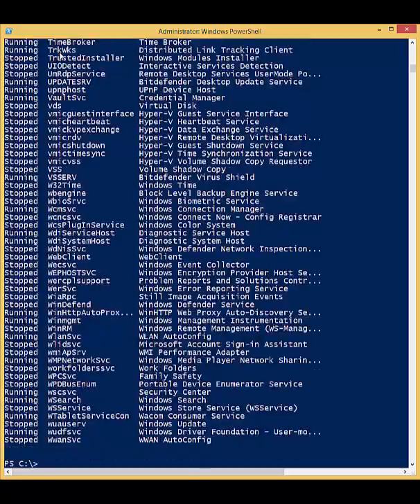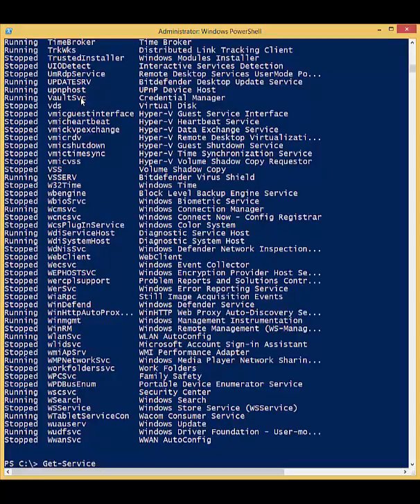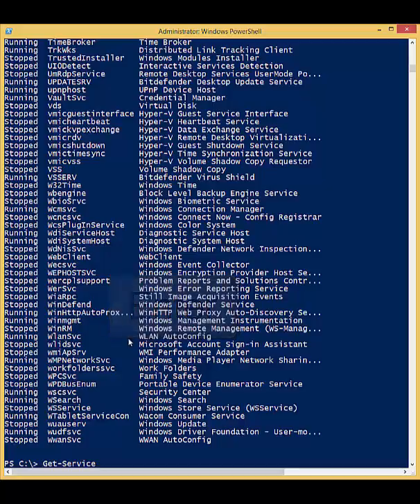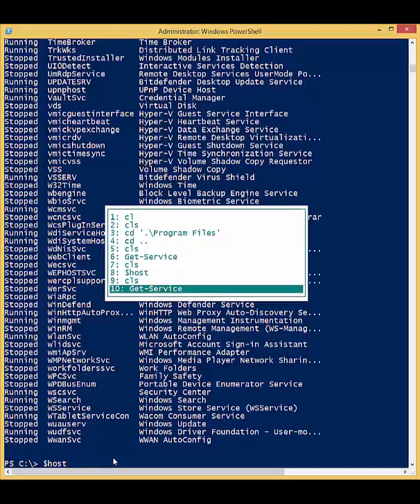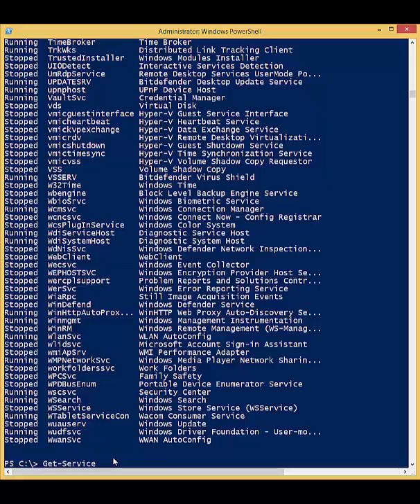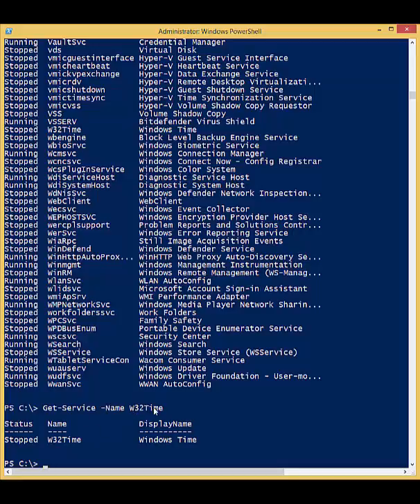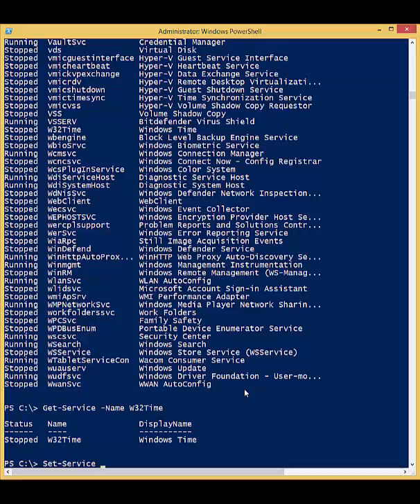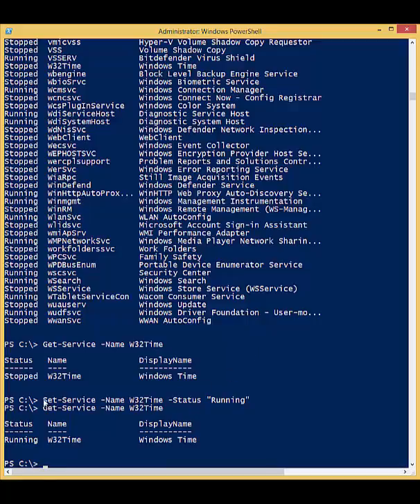4 PowerShell Syntax